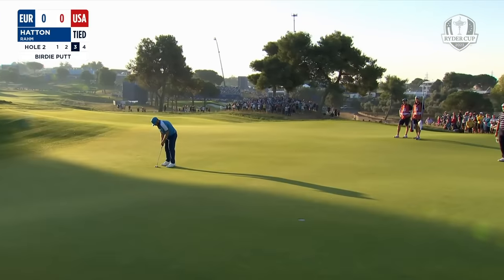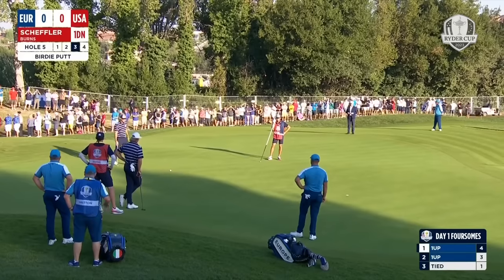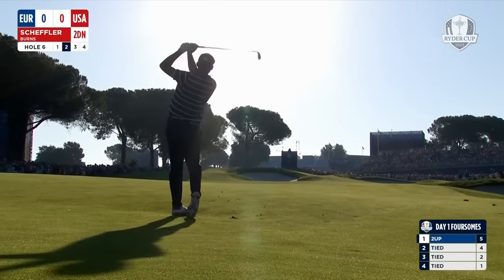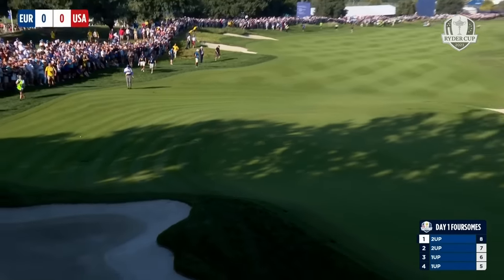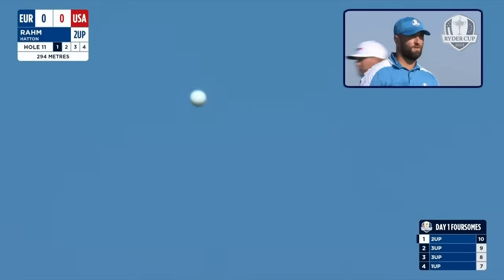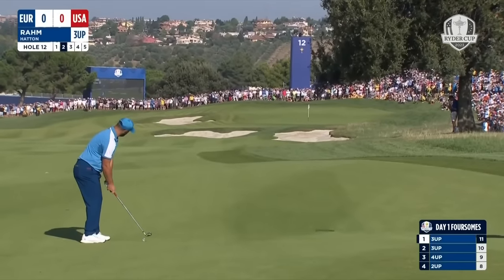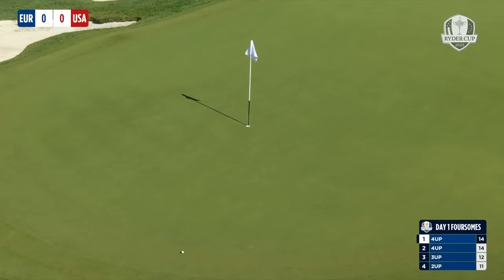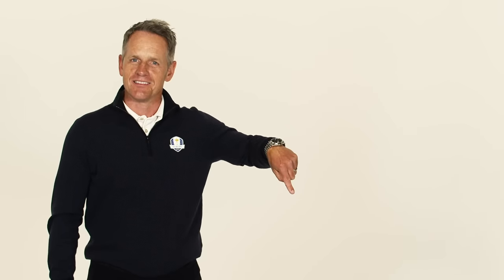Scheffler/Burns vs Rahm/Hatton Extended Highlights | 2023 Ryder Cup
Watch the extended foursomes highlights of Scheffler/Burns vs Rahm/Hatton at the 2023 Ryder Cup held at Marco Simone Golf & Country Club.

Every two years, 24 of the best players from Europe and the United States go head-to-head in match play competition. The European Team are the reigning champions after winning at Marco Simone Golf & Country Club in 2023. Drama, tension, incredible golf, camaraderie and sportsmanship are served in equal measure, captivating an audience of millions around the world. It’s an event that transcends sport, yet remains true to the spirit of its founder, Samuel Ryder. The 2025 Ryder Cup is set to take place at Bethpage Black in New York.